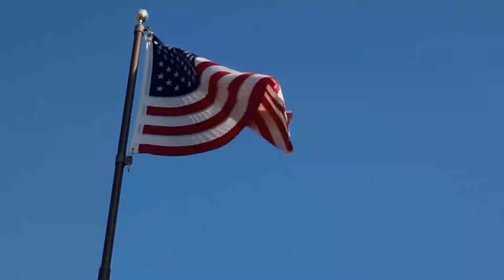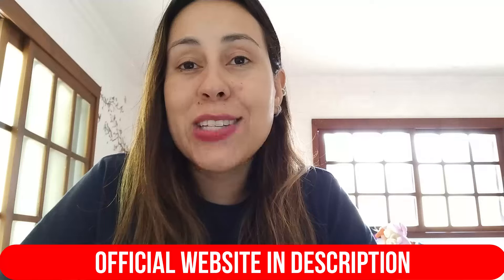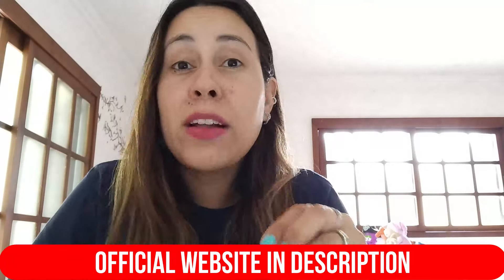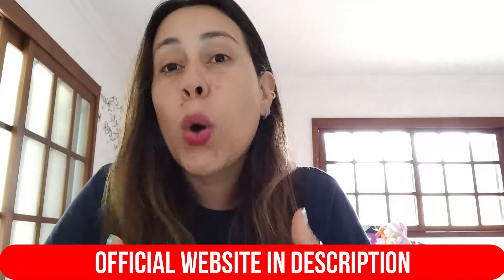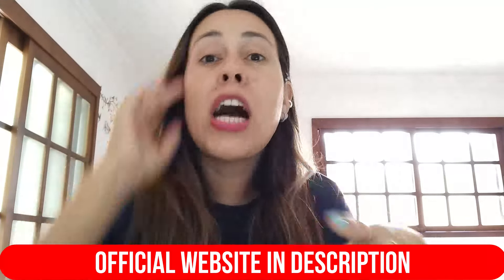TRUMP BADGE REVIEWS ⚠️ TRUMP BADGE IS IT WORTH BUYING? ⚠️ Trump Badge Review! TRUMP PATRIOT BADGE!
Hello how are you? Trump Badge, in this video I will tell you the whole truth about this powerful badge that is giving pride back to thousands of Americans. Due to its great success, I have heard a lot of questions about it, and I got all the answers; but it wasn't easy. Trump Badge Analysis. Trump Badge Reviews.

🌿 Is the Trump Badge any good?
Yes, the Trump Badge is really good. There are thousands of testimonials on the manufacturer's website, I was amazed! There are thousands of people, in the most diverse parts of the USA, who are satisfied, after the decision to start using the Trump Badge.

🌱 Is the Trump Badge really important?
The Trump Badge is really important, as it increases the patriotism of all Americans. It's the recovery of pride in being an American, the pleasure of living in America, self-esteem... That's why the Trump Badge keeps selling.

💪 What is the Trump Badge? Trump Badge Reviews.
Trump Badge is a powerful symbol of the USA. It reaffirms American sovereignty and the pleasure of being born in the USA.

🌟 How does Trump Badge work? What are the benefits of the Trump Badge?
The Trump Badge is the best gift for yourself or someone you admire. It is a symbol of the United States of America. It brings notoriety and sovereignty.

🎁 What is the Trump Badge made of? What is the composition of the Trump Badge?
The Trump Badge is made with high quality materials and good taste. Comes in a velvet packaging. All the elegance that an object like this deserves.

🌿 How to use Trump Badge?
The guideline according to the producer is to use the Trump Badge, in your home, in your living room, in your office. In a very visible and elegant location.

🌱 Is Trump Badge safe? What is the Trump Badge guarantee?
The producer is so sure that Trump Badge will beautify your environment and bring more patriotism, that he will refund you 100% of your money, if within 30 days after purchasing the Product you are not completely satisfied, that is, the Manufacturer assumes the total risk.

🌿 What's behind the Trump Badge? Of the Great Success Trump Badge?
All this success of the Trump Badge is due to the union between patriotism and good taste, making this the Greatest Success in the Badge Market in the world.

🌟 When to start using the Trump Badge? Why start using the Trump Badge today?
Opinion of those who use the Trump Badge: “The day to start using it is today”, “If I hadn't put it off so long, I would already have the badge of my dreams”, “Whoever left it until tomorrow regretted it”.

🌈 Where to Buy the Trump Badge?
Original Trump Badge can only be purchased on the Manufacturer's official website, the only 100% safe place. That's why I'm going to leave the Link Here Below Click Now!

00:01 – Trump Badge
00:20 – Trump Badge Review
01:00 – Trump Badge Official Website
01:20 – Trump Badge Money Back Guarantee
01:50 – Trump Badge How Works?
02:30 – Trump Badge Composition
02:35 – Trump Badge Reviews Side Effects
02:45 – Trump Badge Benefits
03:10 – More Informations About Trump Badge
03:20 - Trump Badge Conclusion